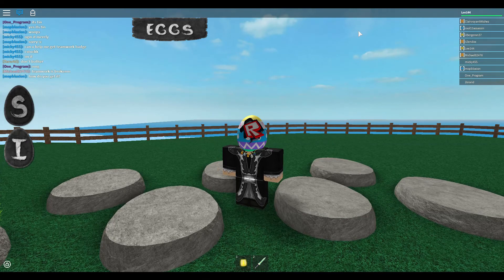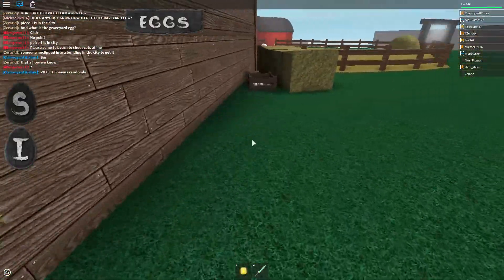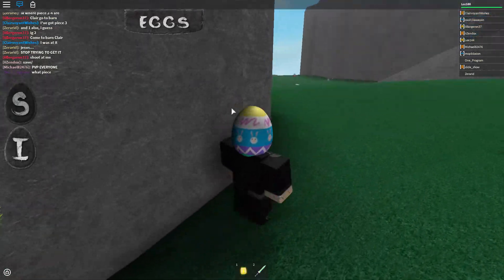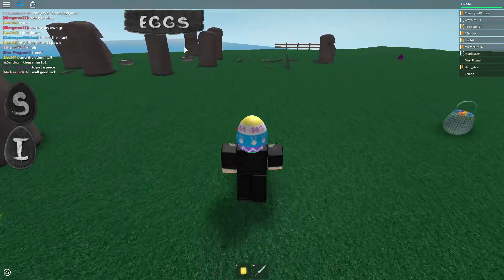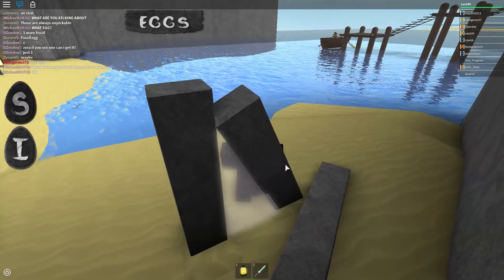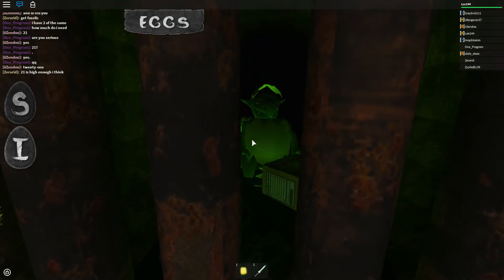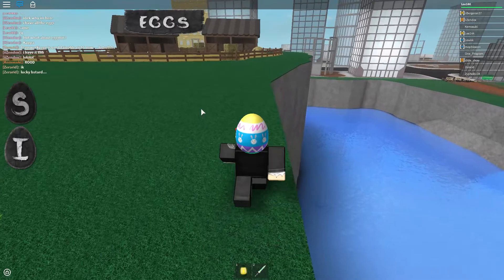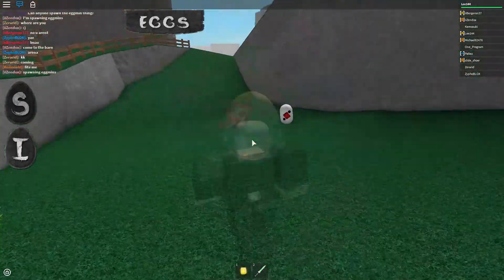Roblox An Eggcellent Eggventure Event BETA!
Yes I payed 400 robuxs for this deal with it :3

Vote for lego roblox here!

I don't accept because of the 200 friend  max if it was infinite I would accept. :C if you would like to join my fan group instead I would be happy.